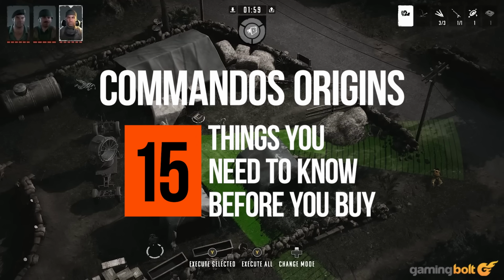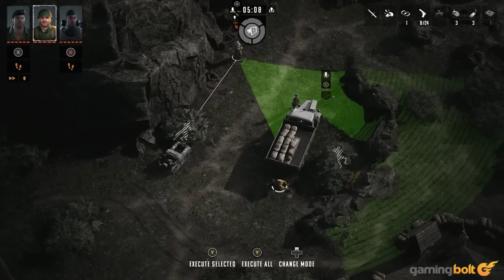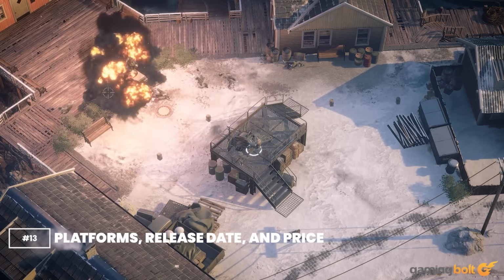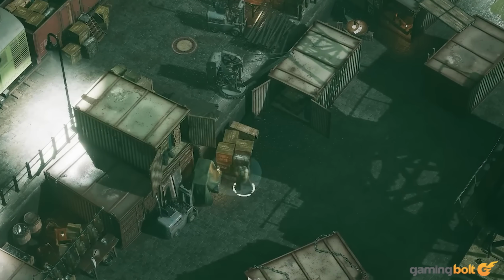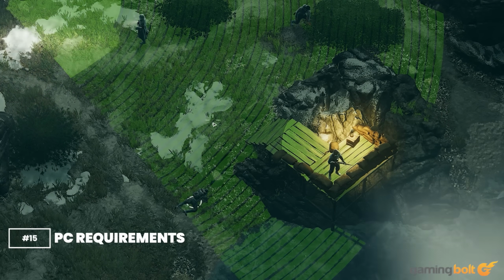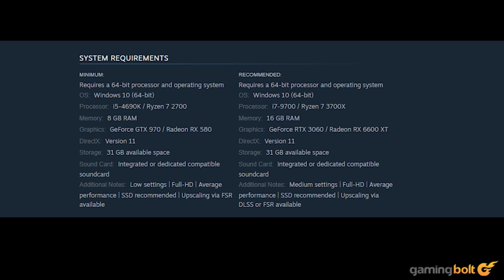Commandos Origins - 15 Things You NEED To Know Before You Buy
The long-awaited sequel to legendary real-time tactics-come-stealth originator Commandos is almost here. Commandos: Origins – the first entry in the series in nearly two decades – explores the elite covert-ops unit’s early days as they undertook daring missions deep behind enemy lines; missions no others dared undertake.

Fans of the original trio of games will recognize staples re-deployed here: blending each of the squad’s unique abilities, the options for stealth on display, and top-down isometric overview. Developer Claymore Game Studio have shoehorned in a few modern tweaks however, with this video aiming to outline all there is to know regarding Commandos: Origins before you load out into your first mission as iconic leader the Green Beret Jack O’Hara on April 9th.